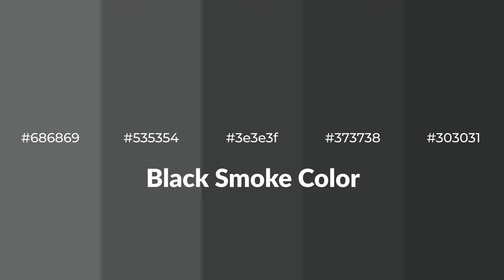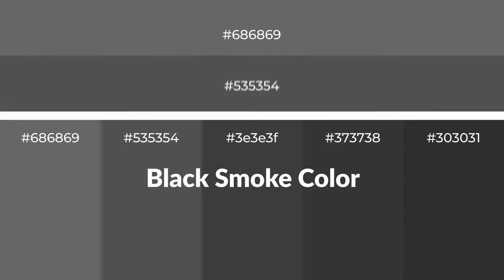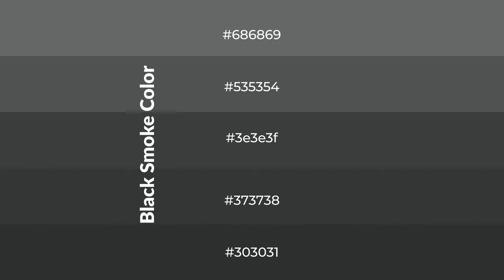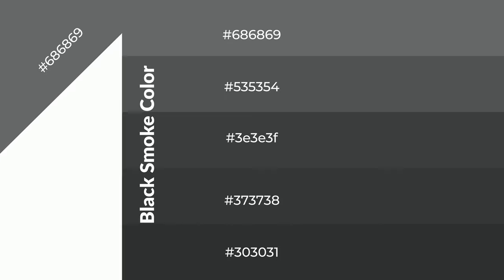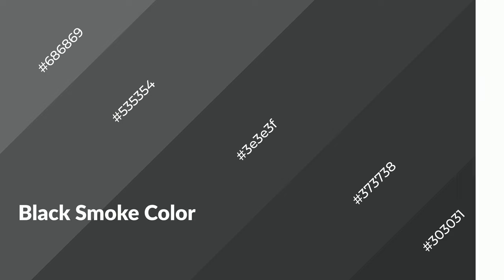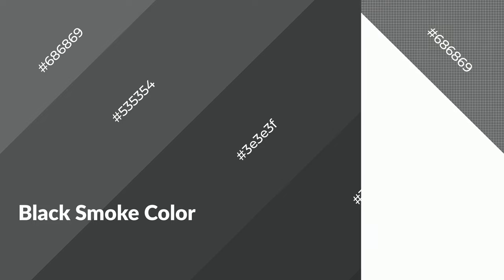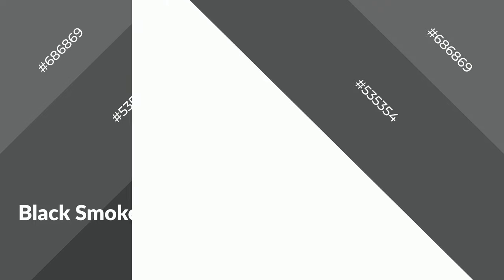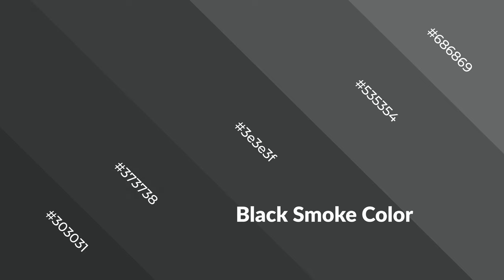Shades & Tints of Black Smoke color 3e3e3f A Cool Grey color #373738 #303031 #535354 #686869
Shades of Black Smoke color 3e3e3f Cool Shades of Black Smoke color with Grey hue for your project!

Shades
Hex 373738

Tints
Hex 535354

Black Smoke is a cool color, and it emits calming, serene, soothing, refreshing, spacious, unwinding, peace and relaxed emotions. Cool colors are like water, ice, sky, grass, soft and snow. You can see them used in baby products.